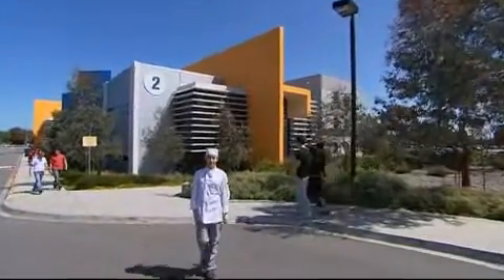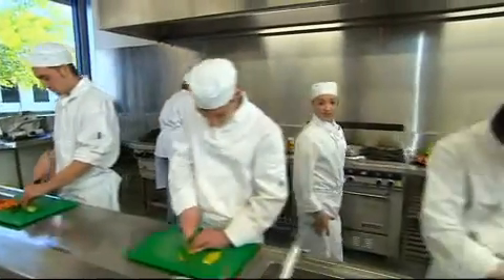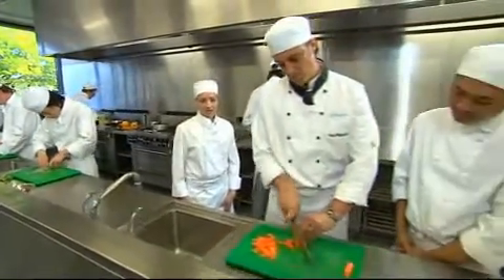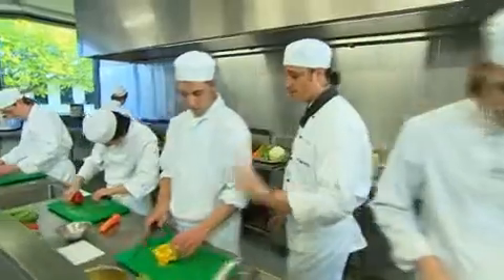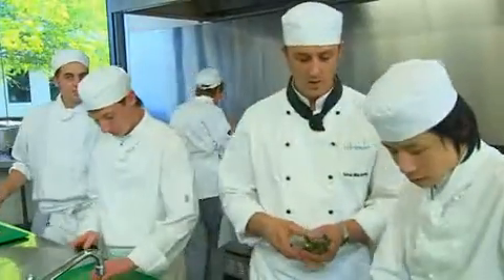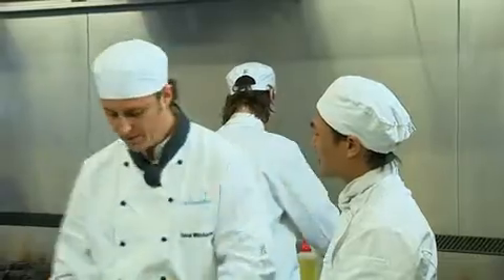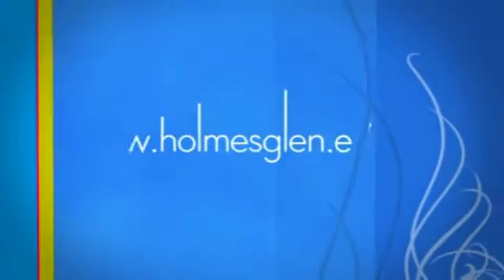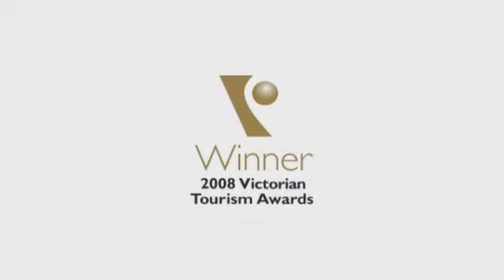HOLMESGLEN - Training video